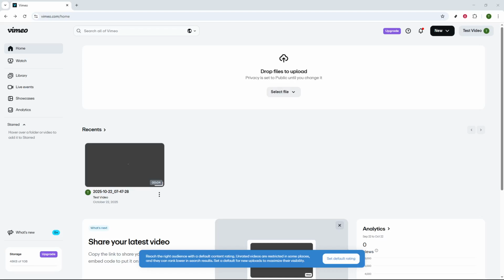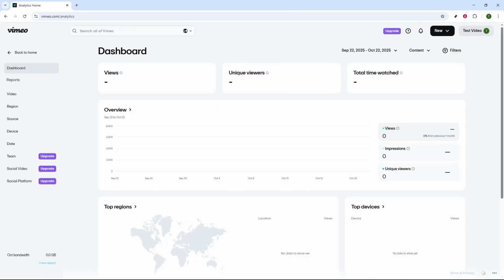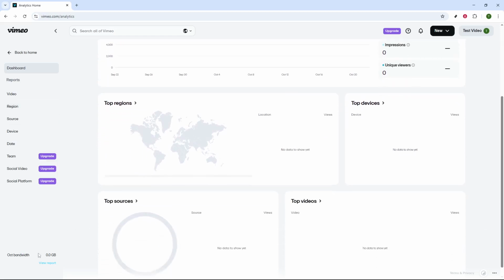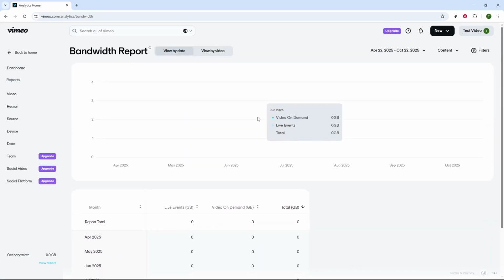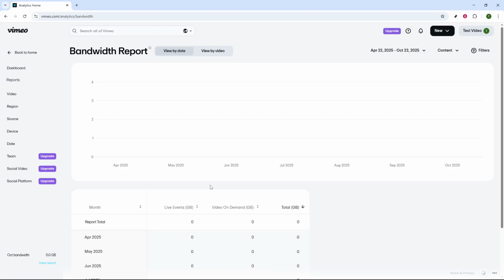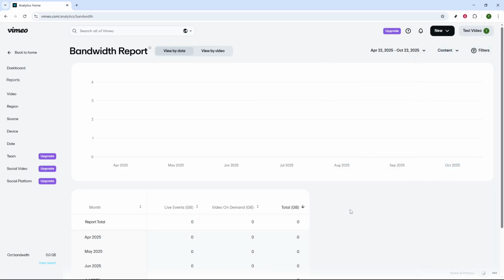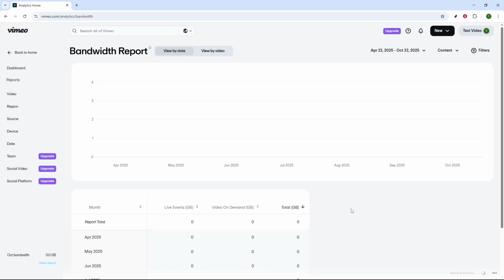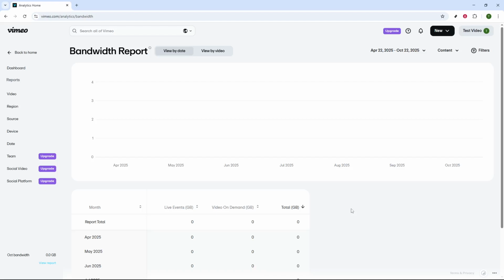How to Check Bandwidth and Storage Usage in Vimeo [2026 Full Guide]